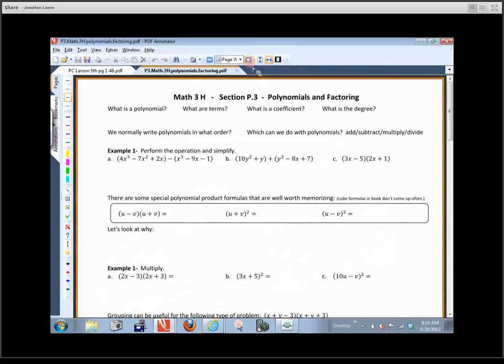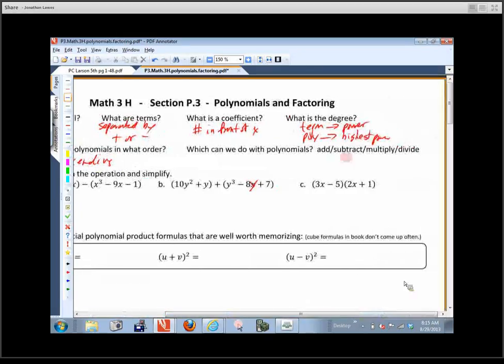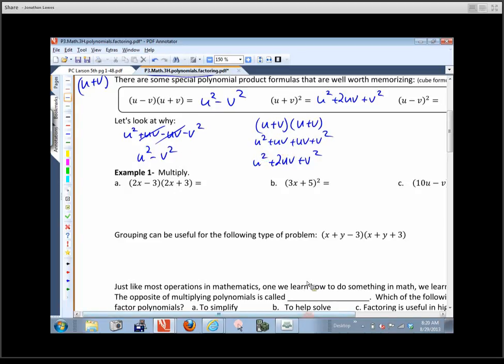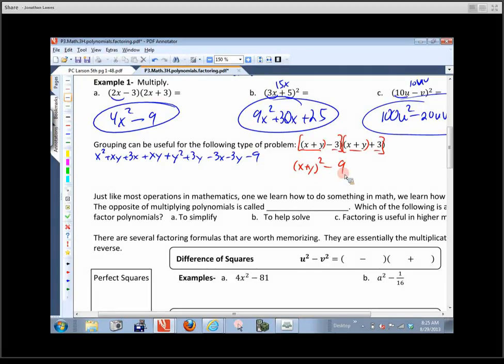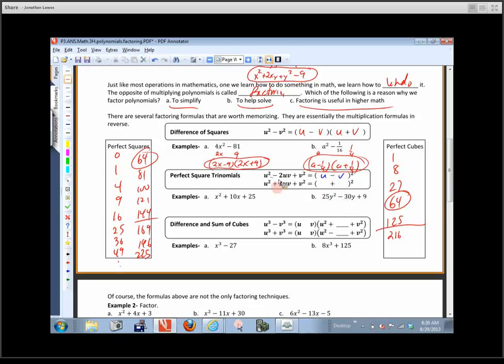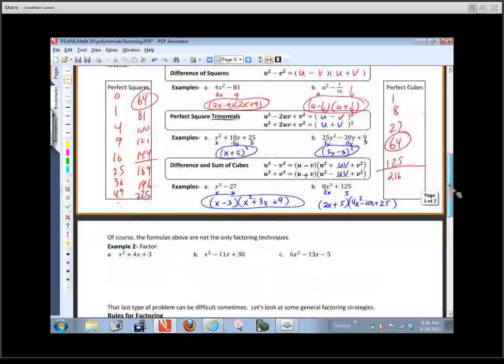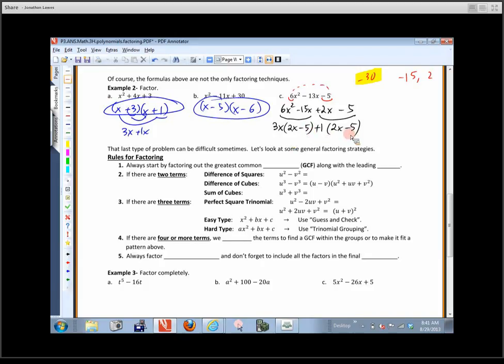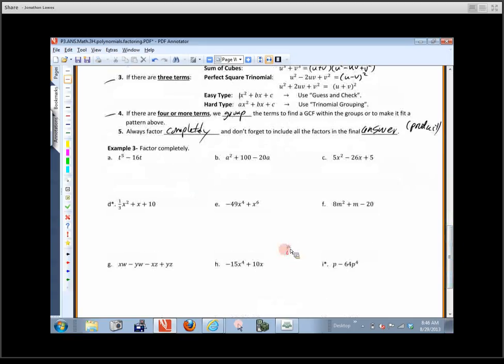P.3 Math 3 H - Polynomials and Factoring